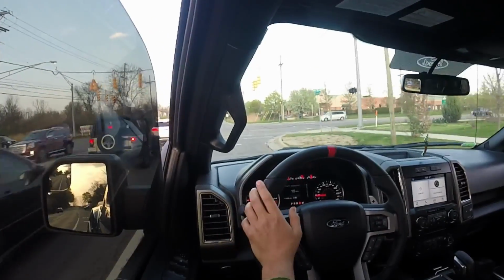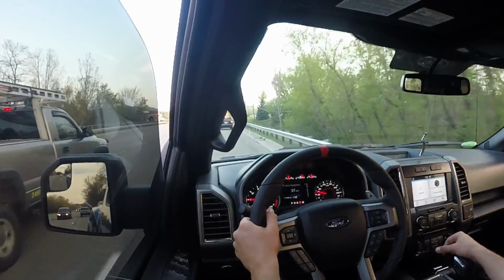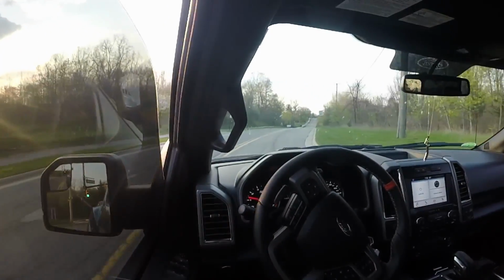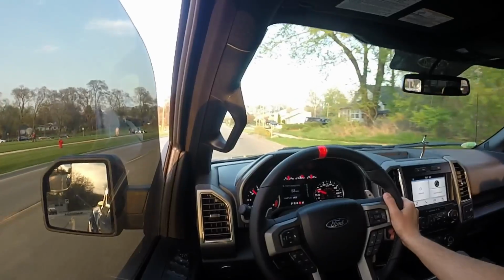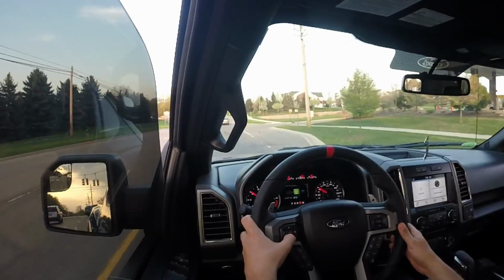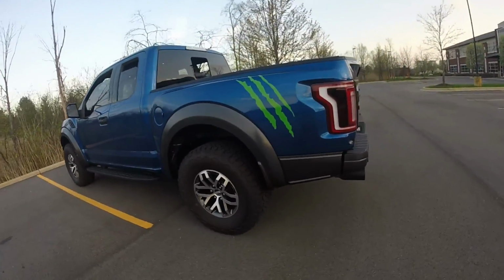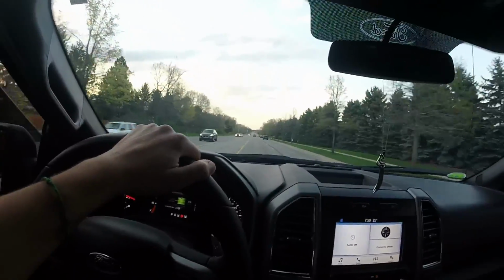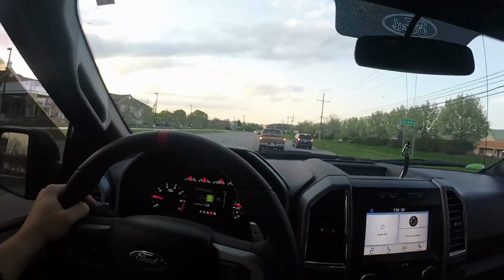2017 Ford Raptor Before CORSA Exhaust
TL;DR - CORSA Performance asked to use my truck to develop their new exhaust system for the Raptor. This video shows the STOCK original exhaust as a "before" video. I will post an "after" once I get the truck back next week.

Let me know what type of content you would like to see from my channel in future videos!